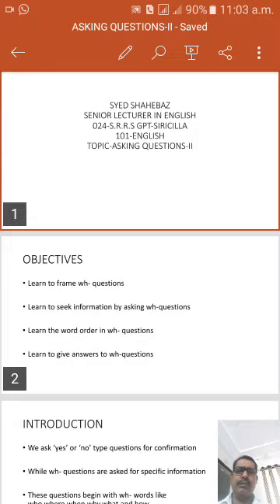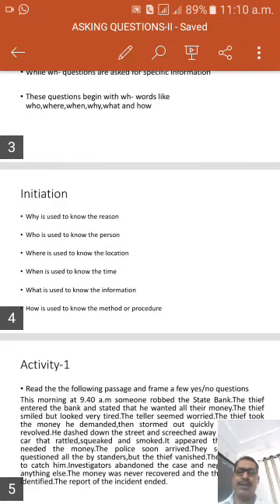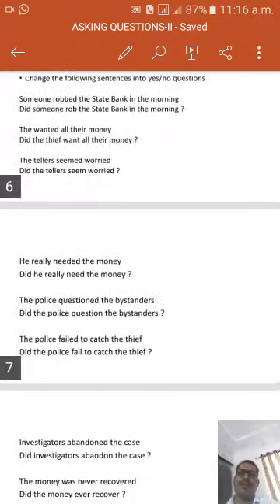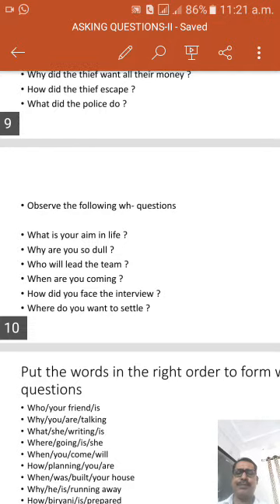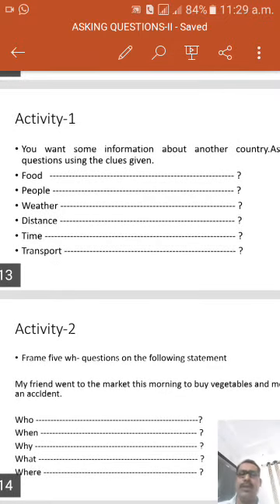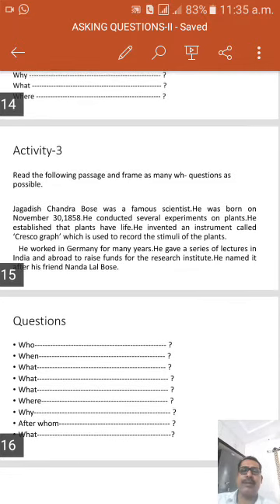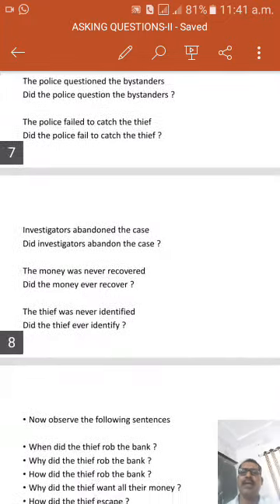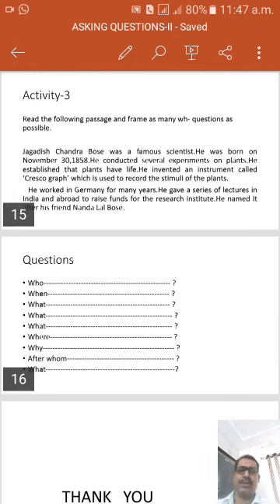SYED SHAHEBAZ.SL/ENGLISH.101-ENGLISH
ASKING QUESTIONS-II